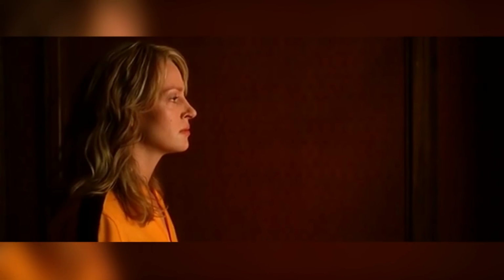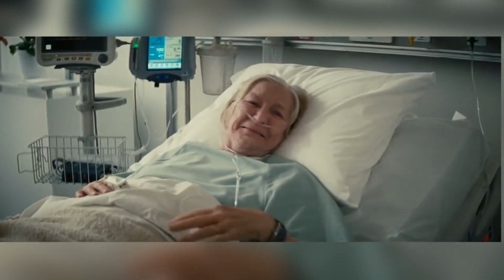Why Does Hollywood Hate Color?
The history of Hollywood is one of evolution by means of invention; as new equipment and methodology have been invented, its use (and therefore the resulting movies) have evolved.

After color film was invented and then improved, filmmakers began to see that color didn't just look pretty, it could be used to create an atmosphere, convey a sentiment, and help them to tell the movie's story.

Color Grading.
Color Grading is also known as color timing because it involved changing the amount of time the film was exposed to light through different filters during the film's development process.
This process involved someone called a Lab-timer who would watch the film with the filmmakers and take notes of which areas of the film to expose to different colors of light for different periods of time in order to achieve the required result.
Nowadays this process is done digitally and is used for a variety of different reasons:

Color Psychology.
Different colors affect us differently psychologically.
Red can depict anger, passion, danger, or violence.
Pink feels innocent, playful, sweet, and feminine.
Orange is warm and friendly.
Yellow can be sick, obsessive, mad, and naive.
Greens feel natural but can also be ominous and corrupt.
Using certain colors in a scene can change the tone and feel of it before anyone even speaks!

Color Schemes.
There are a lot of different types of color schemes, colors that combine with each other, colors that complement or oppose each other, and you can use these color schemes to help tell your story. In The Godfather they associated orange with death, so every time orange was the dominant color in the scene, the audience sensed that something violent was about to happen. In The Dark Knight, blacks and grays are associated with Batman and purples and greens with the joker.
Changes in these color schemes can also be used to change the mood or tone of a scene like that did in Up. or to show a change within the characters themselves, as they did with Walter Whites' transition from science teacher to a drug kingpin in Breaking Bad. so if color is such a useful tool, why do most modern movies use desaturated complementary colors orange and teal and virtually no vibrant colors? Well, there are basically three reasons why Hollywood's romance with color is over.

1. Skin is Orange.
Orange and teal are on opposite sides of the color wheel and are therefore complementary colors, when placed together they make each other "Pop".
Human skin color is in the orange color range and so, in order to make the characters in a movie stand out in the frame, filmmakers use blue and teal tones in the background.

2. Color is Unreal
The first Digital cameras naturally captured a more overly saturated color, so for a while after their invention, virtually everything that was filmed had intense colors.
In advertising these intense colors were used to grab people's attention.
In cartoons and animation, they are used to capture children's attention and make things seem wacky and fun.
Toys, candy, and playgrounds are also brightly colored, this has led us as viewers to associate bright colors with childish things, advertising, or fantasy.
Nowadays in order for something to look and feel real and lifelike, it has to be pastel, dirty, and drab.

3. VFX
Almost every modern film has visual effects of some kind, and to be honest, if you have the time and the money, you can do virtually anything with VFX.
Unfortunately Hollywood is a land of budgets and deadlines and there is not always the time or the funds to do things perfectly.
Visual effects are easier to pull off in a black and white environment because you don't have to deal with color and vibrancy.
Think of a monster movie, were the fight scenes set at night or in the dark?
Water splashes, explosions, fire, dust, and smoke are all used to cover and simplify VFX shots, limiting what is seen and therefore, how much work needs to be done and how much money and time need to be spent. The Film Industry is just that, an industry, and as an industry, it needs to make money. It has to have a product that it needs to make as good as possible and it needs to produce it as cheaply as possible.
Color... is just too expensive.